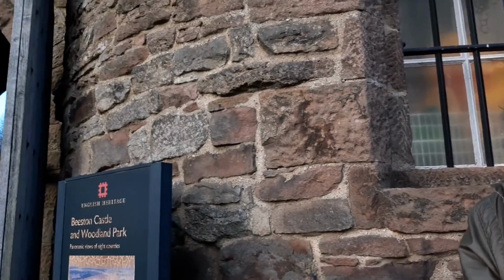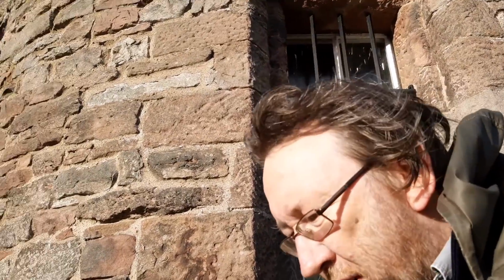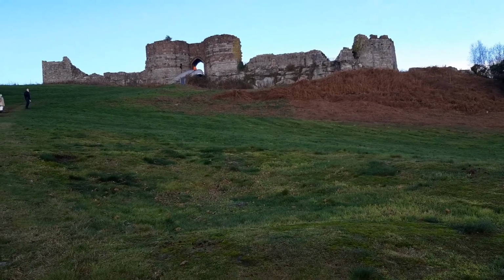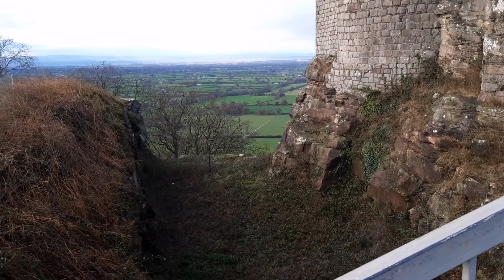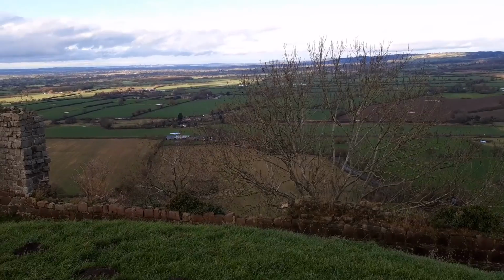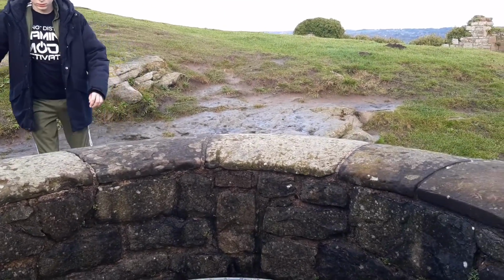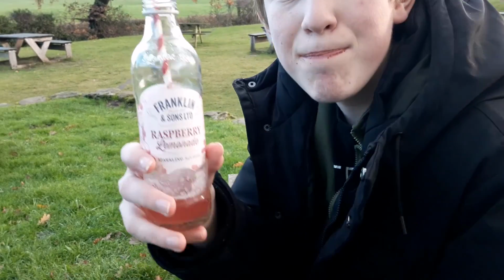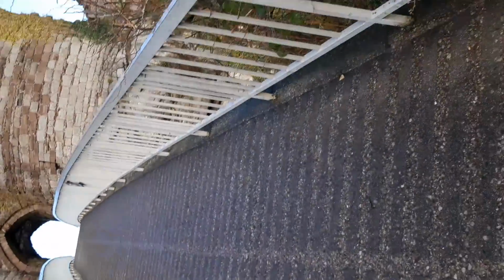All The Castles : Beeston Castle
Our  exploration  of  Beeston  Castle  in  Cheshire.